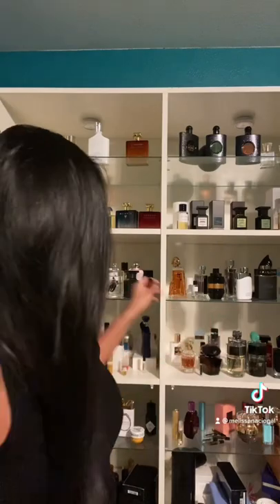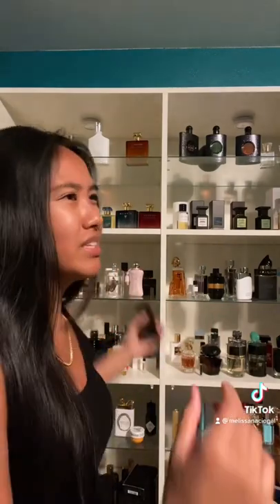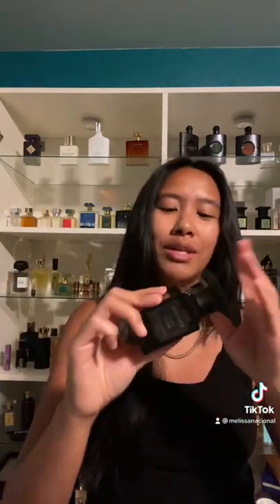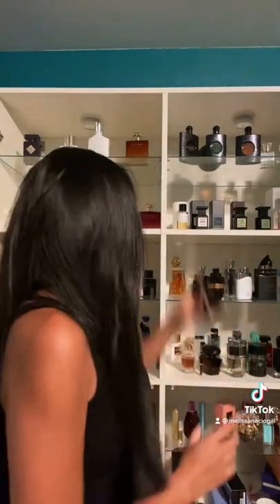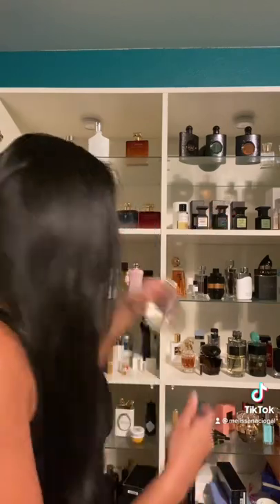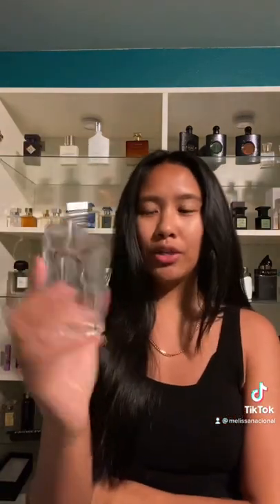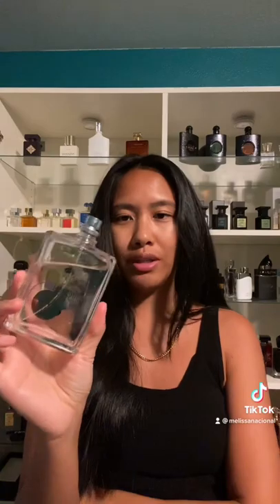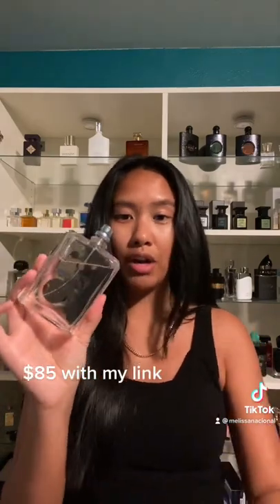3 Scents That Make Her Freaky AF